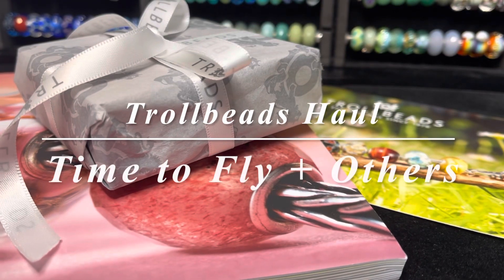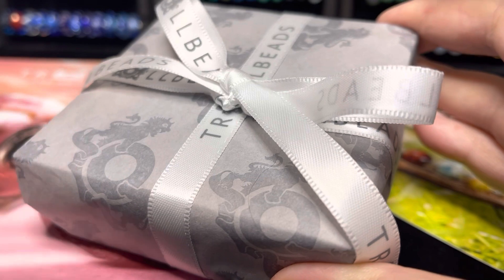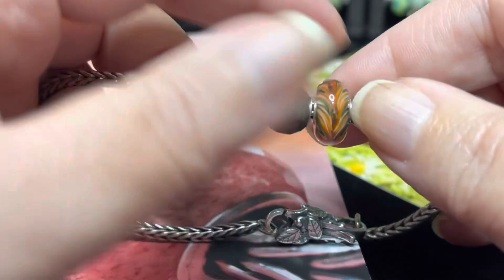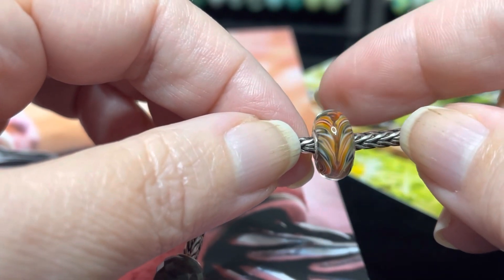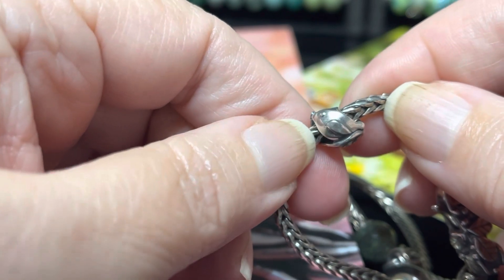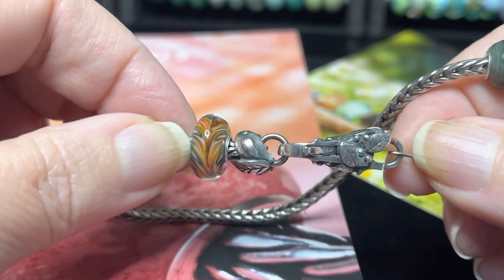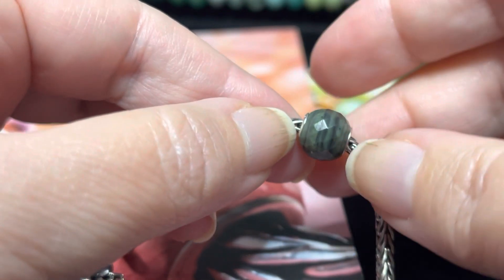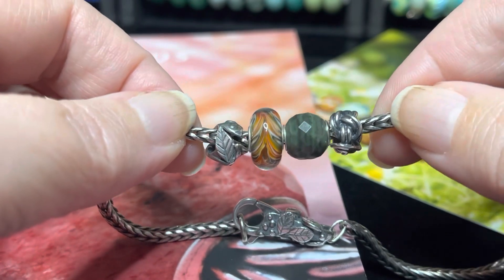Trollbeads - LE Time to Fly + Others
Wanted to share the LE Time to Fly bracelet that I purchased with the help of Melissa @trollbeadspartridgecreek.

Melissa helped me choose the perfect glass bead for me along with a few other goodies to complement my new bracelet. 😉

I am so in love with this bracelet and wonder if you have treated yourself to this one too?

Linda 💕